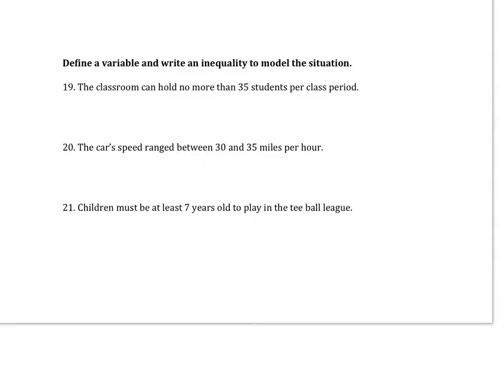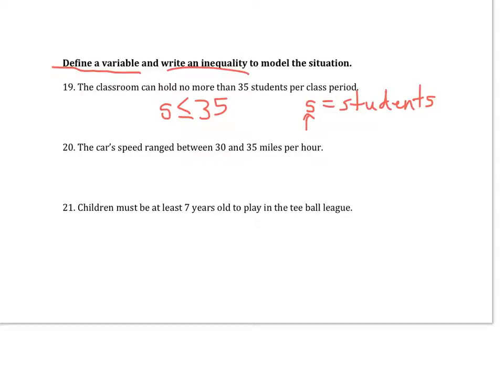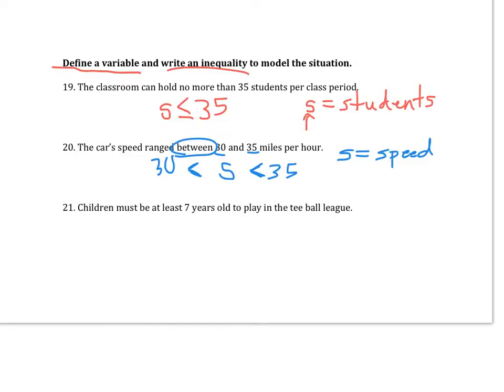A1 U3 Review #19-21